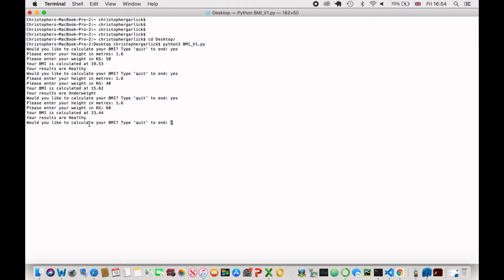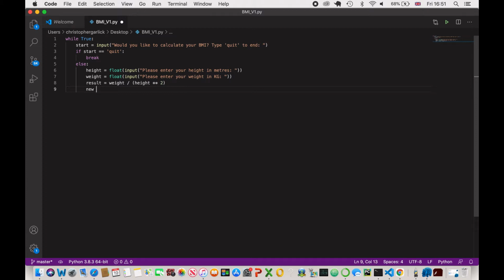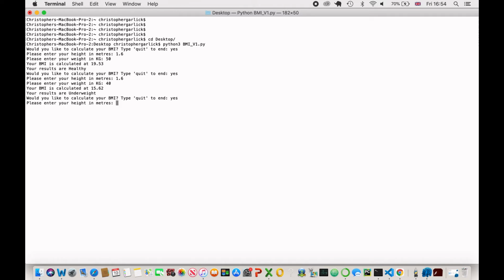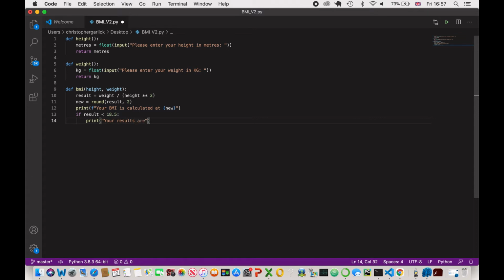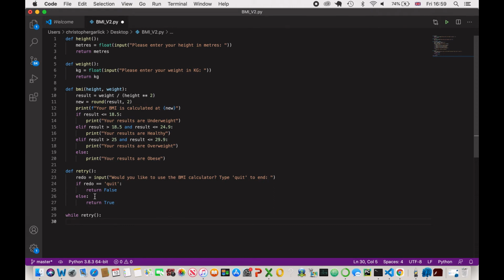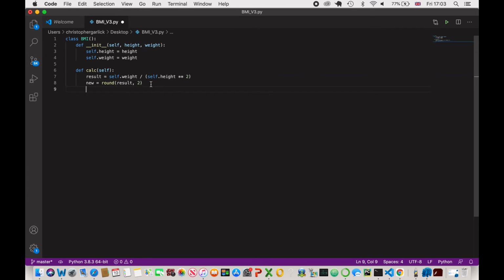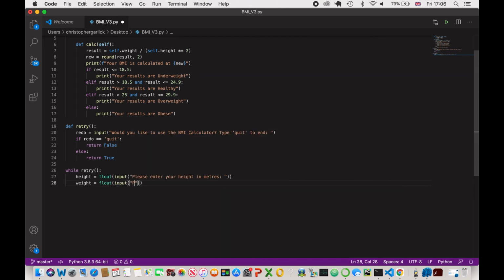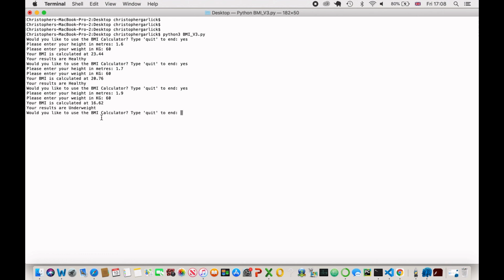How to code a BMI Calculator in 3 different ways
In this video we look at how to code a Body Mass Index calculator in three different ways using Python. The first looks at using While Loops, If statements and User Input, the second uses Functions and finally the third uses Object Oriented Programming.

To learn Python from the beginning with practical projects